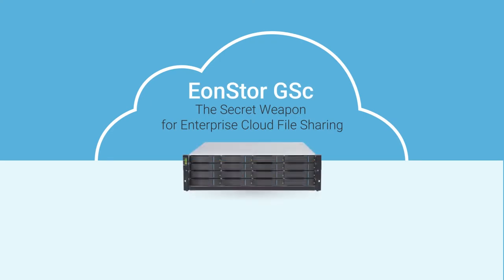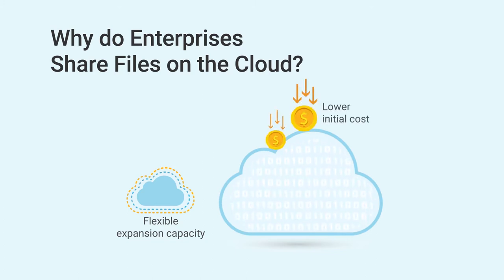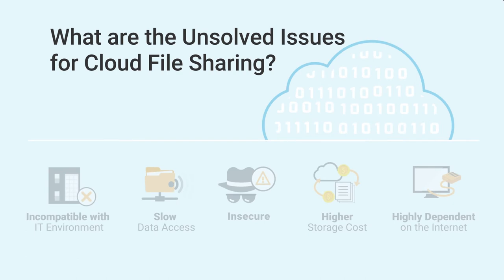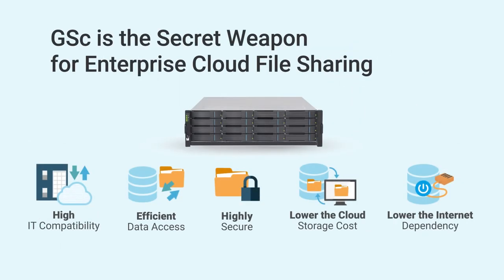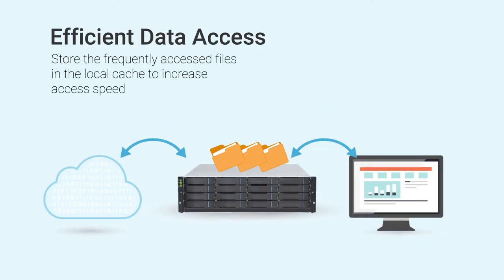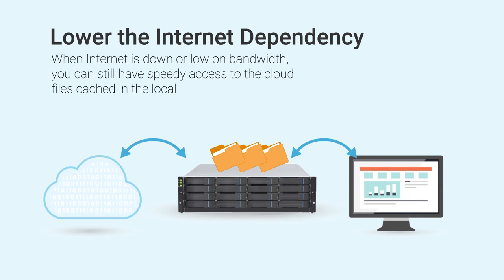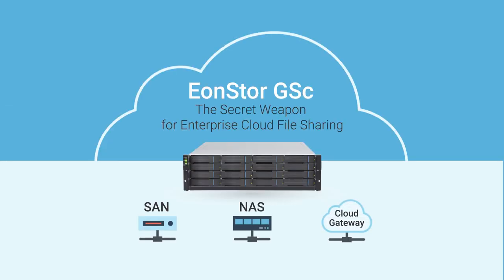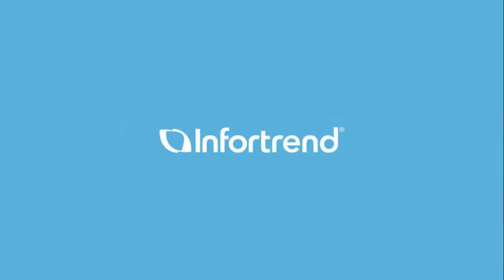The Secret Weapon for Enterprise Cloud File Sharing - EonStor GSc Family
GSc is the secret weapon that make Enterprise Cloud File Sharing easier.